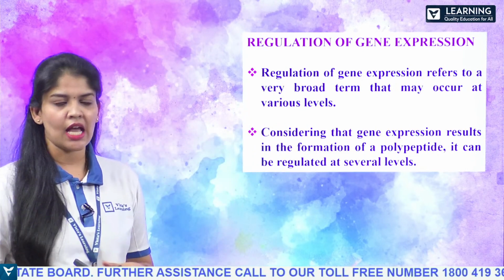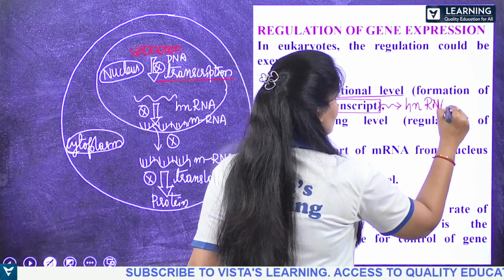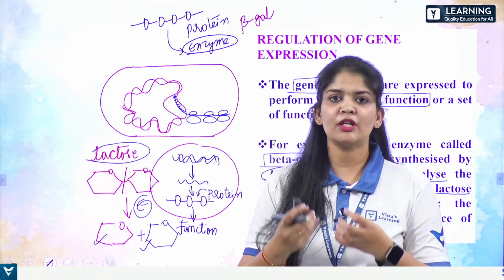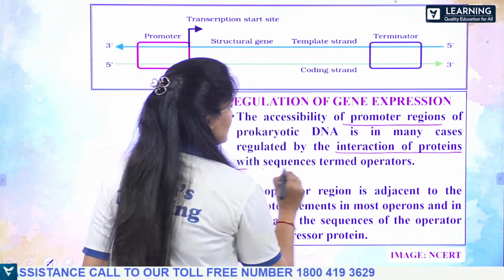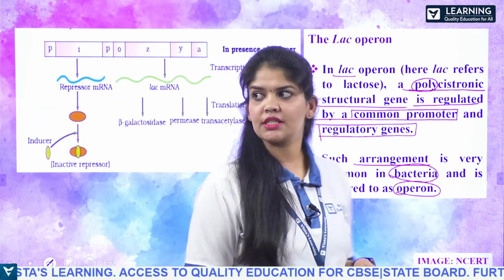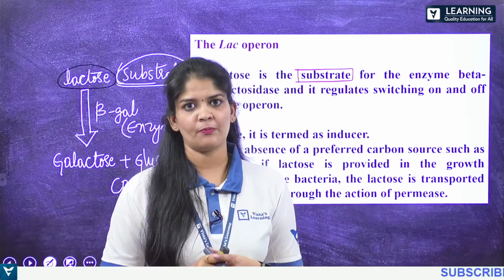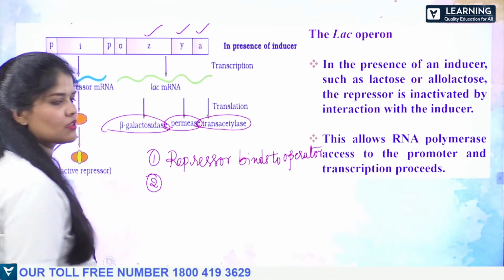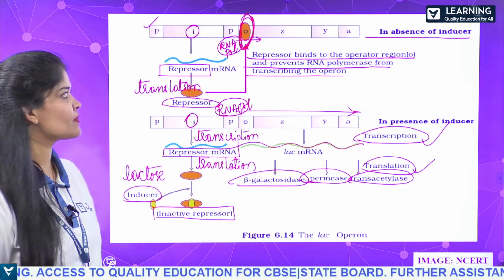Class 12 |Molecular Basis Of Inheritance Part 11| CBSE/PUE |Biology| Vistas Learning| Harika Kishore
Chapter 6 - Molecular Basis Of Inheritance - Part 11 - Regulation of Gene Expression.

In this session, the topic regarding the concept about the regulation of gene expression and also understanding about the Lac operon is discussed.

✔️ Study Material 📖
✔️Assessment & performance evaluation 📈
✔️ Prerecorded videos 🎥
✔️ Concept videos 📼